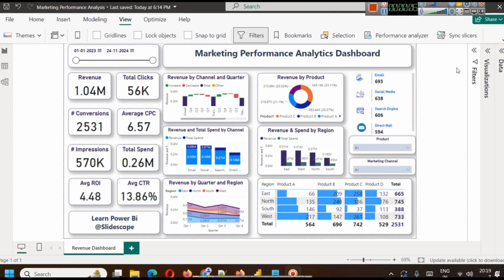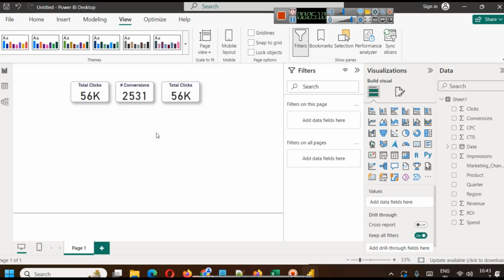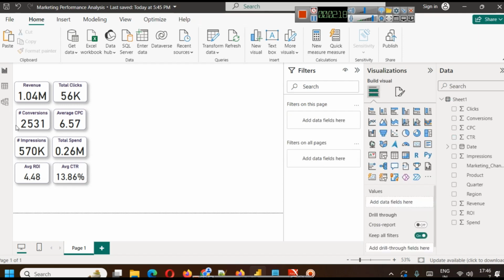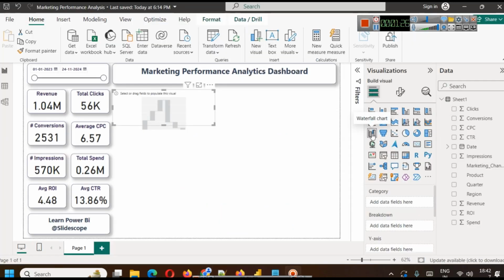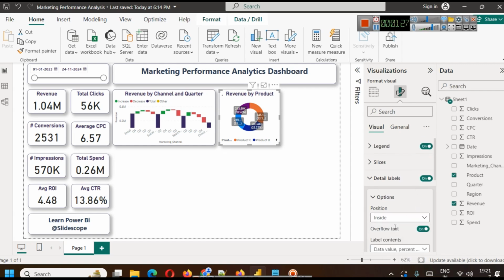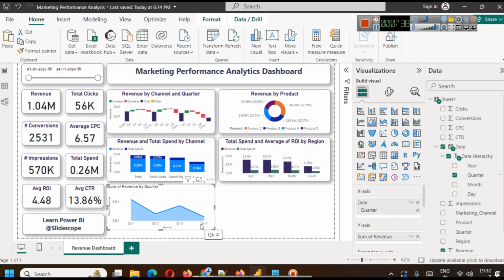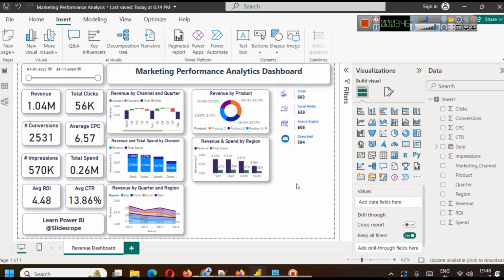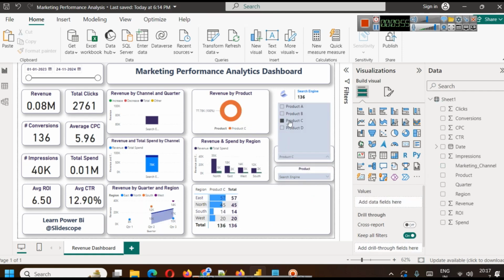Marketing Performance Analysis Dashboard - Power BI Project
The dataset created by Slidescope is a Digital Marketing Analytics dataset designed to support dynamic , powerbidashboards for marketing performance analysis.